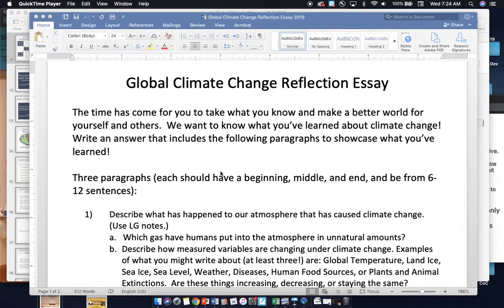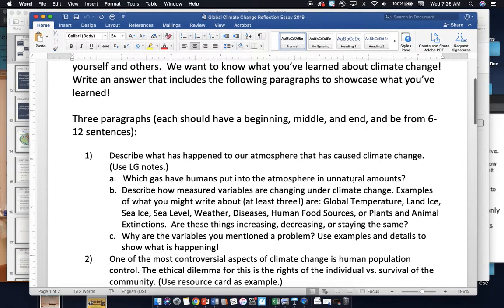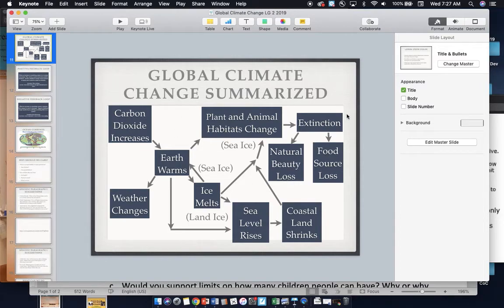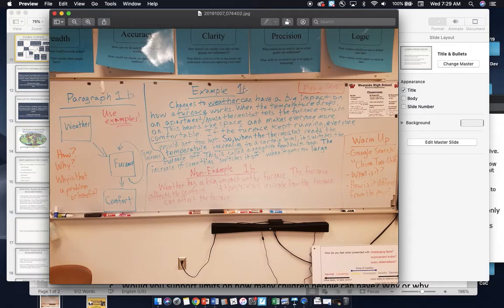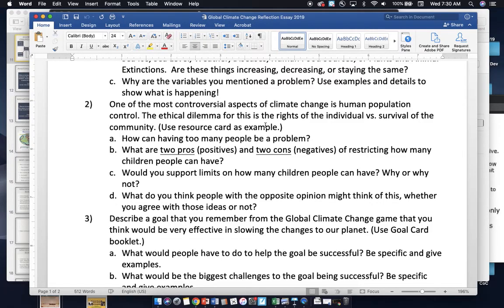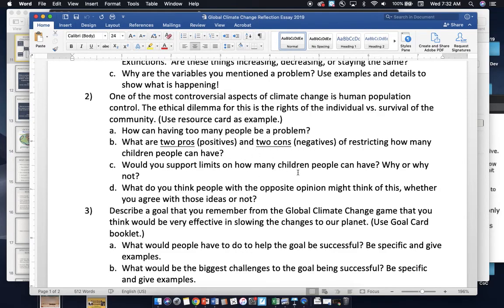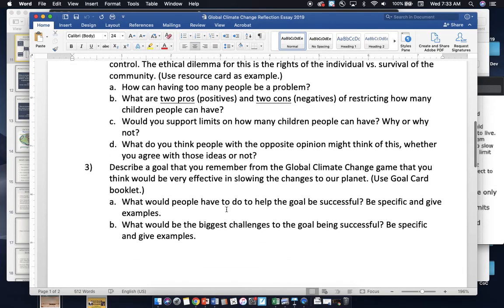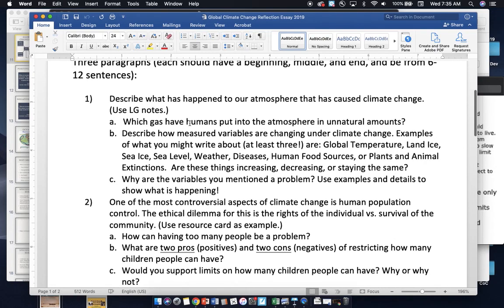Global Climate Essay Instructions